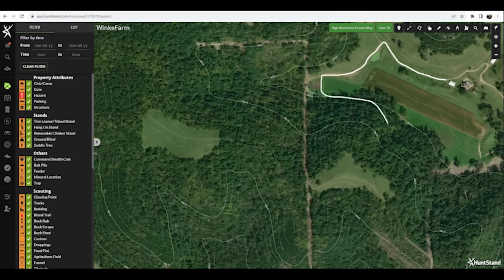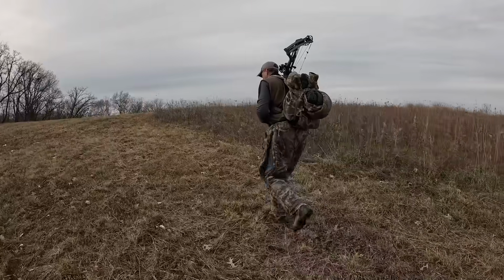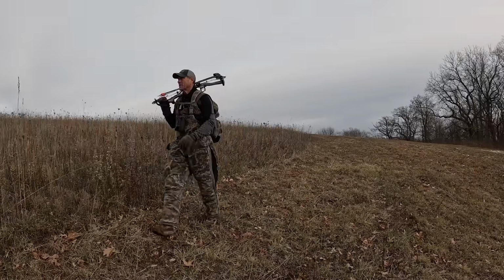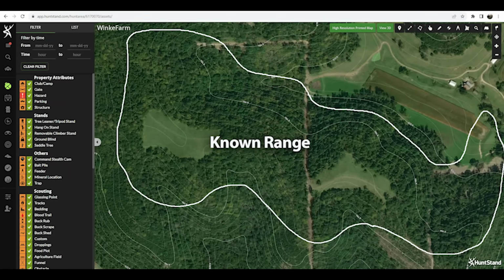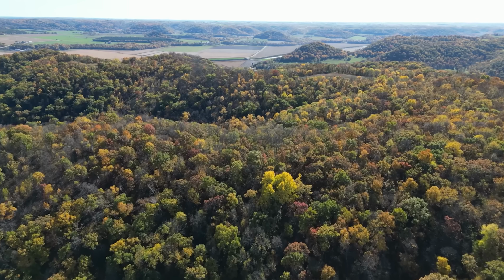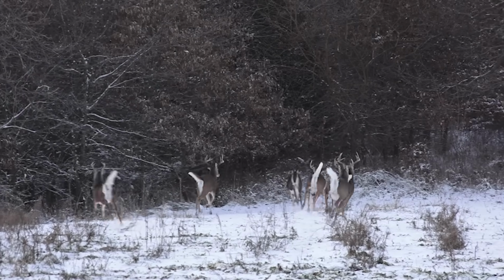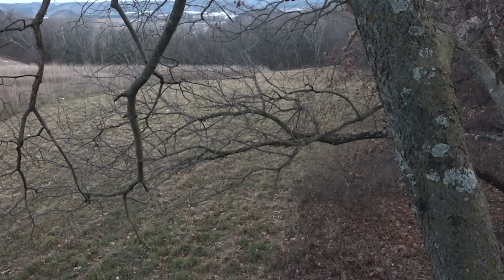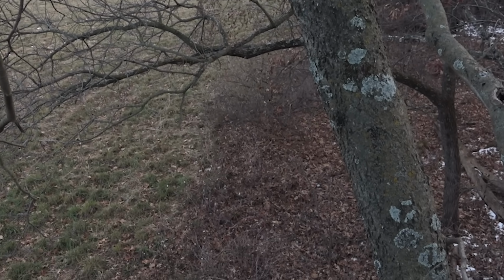Dec. 1: Why I'm Not Hunting the Timber | Bowhunting Whitetails w/ Bill Winke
I keep talking about the fact that the deer are almost surely hanging back in the timber eating acorns right now rather than coming out to fields and plots. Then why am I not going in after them? On the last day of the early bow season, I answer that question while sitting a really pretty spot.